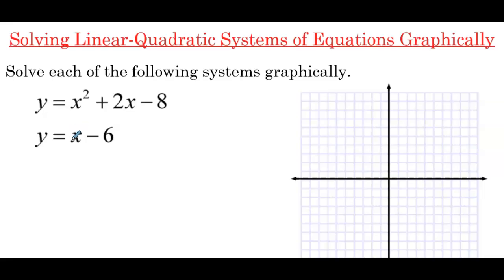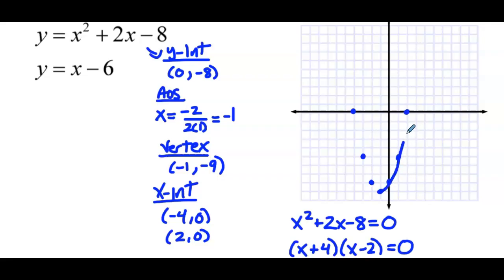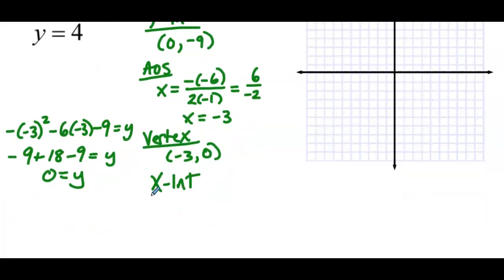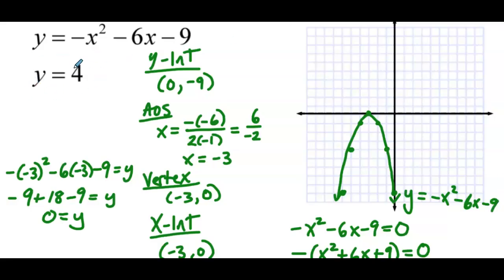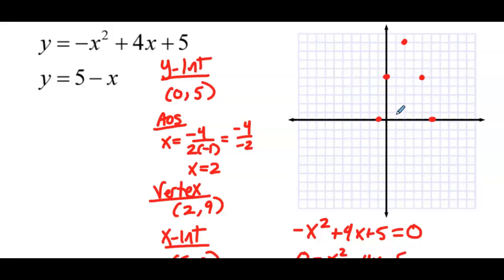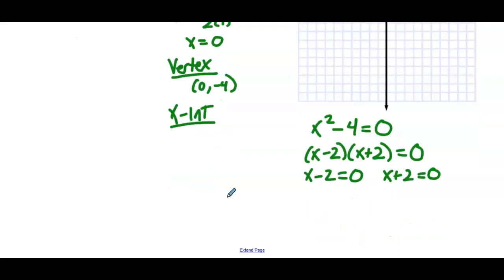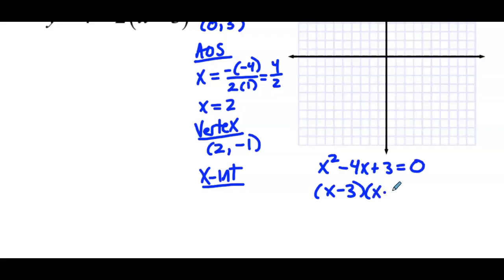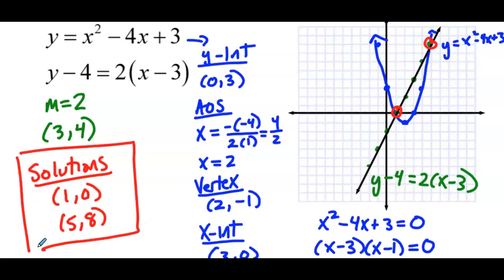Solving Linear-Quadratic Systems of Equations Graphically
In this video, we'll guide you through the process of solving a system that includes both a linear equation and a quadratic equation by graphing them on the same coordinate plane. You’ll learn how to identify the points of intersection, which represent the solutions to the system. This video will review graphing both linear and quadratic equations in all forms. We cover examples that have zero, one or two points of intersection and discuss if any other number of solutions is possible. With clear explanations and practical examples, you'll gain the skills needed to solve linear-quadratic systems graphically.

Correction:
13:46 Second Point is (5,0) Not (-5,0)